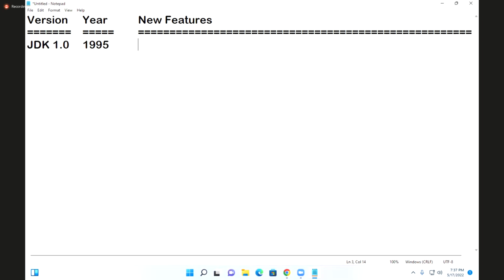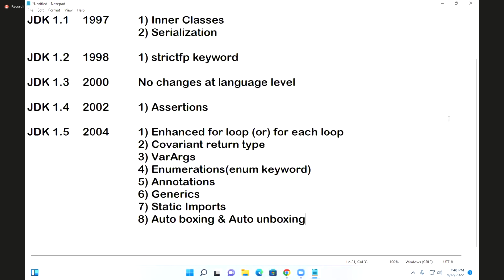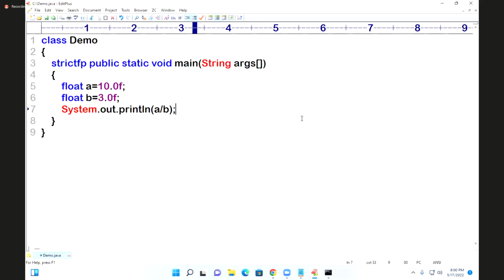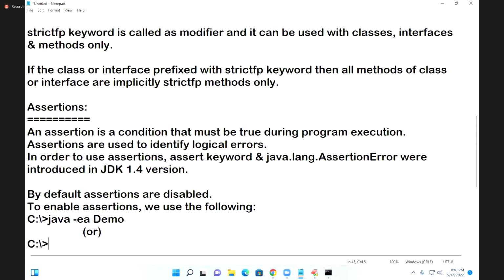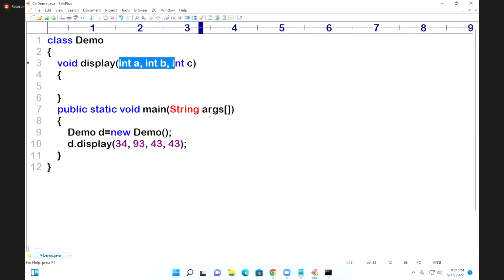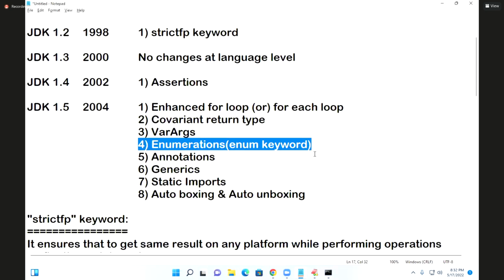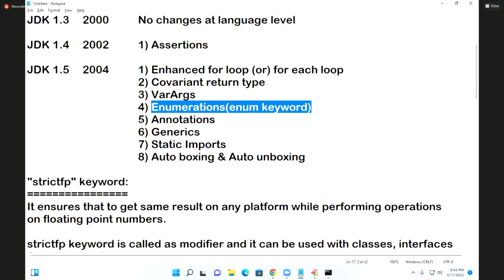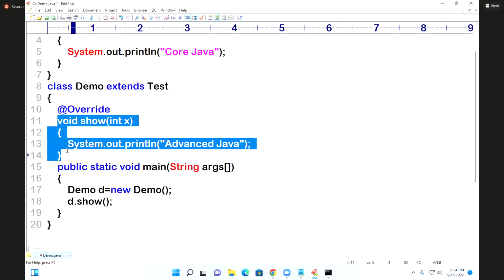day - 71. core java